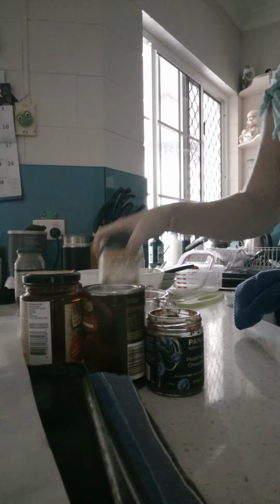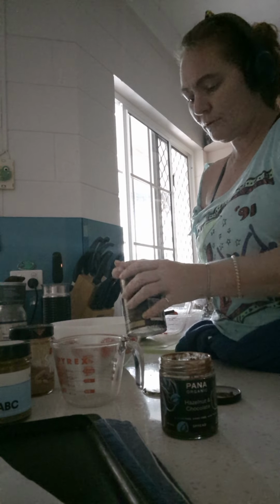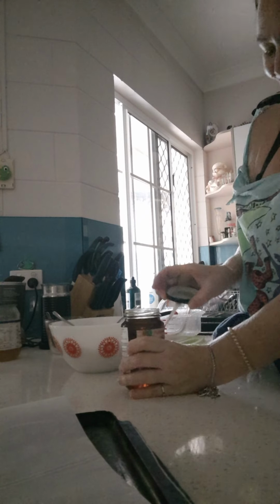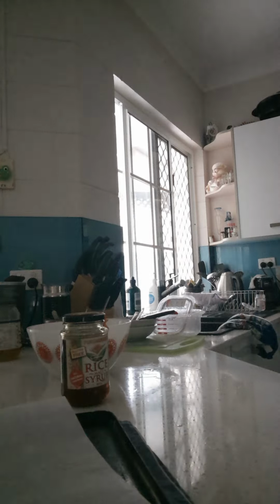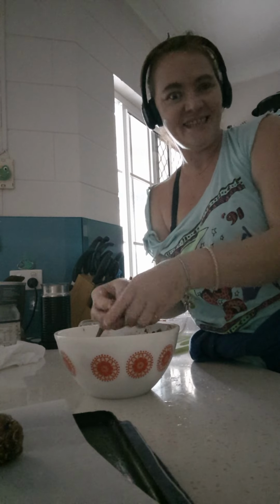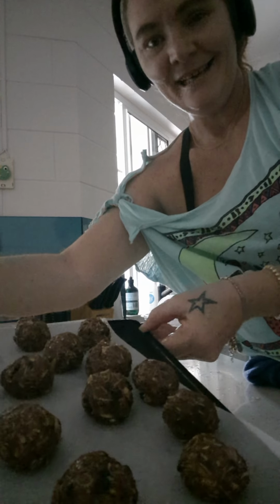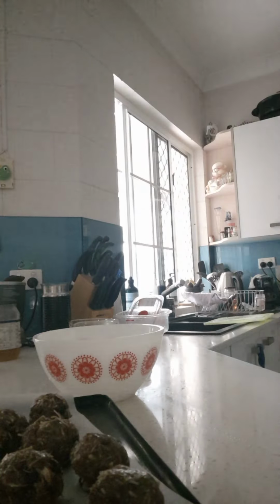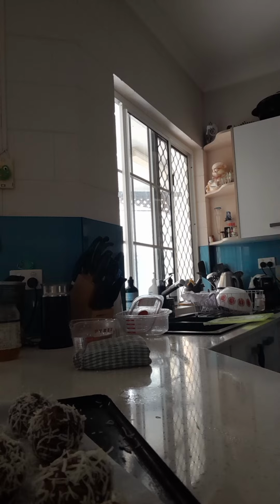🌸 Bliss balls (Almond, 🥥 and cocoa) home 🏡 made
2/9/22